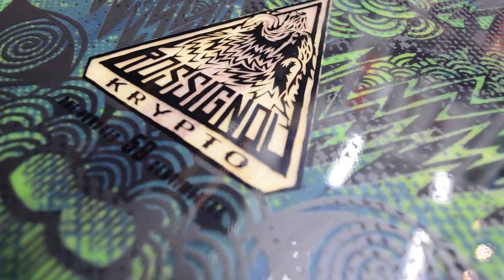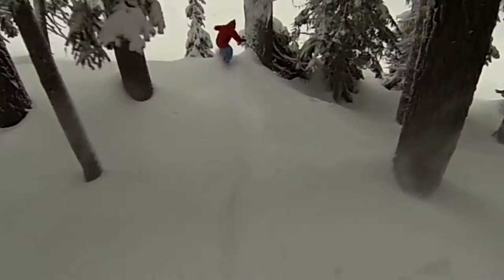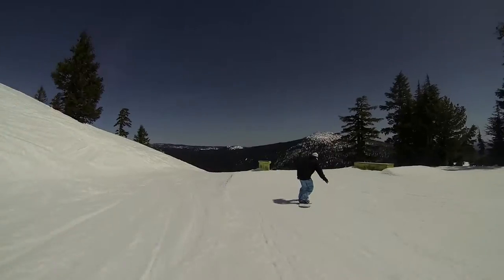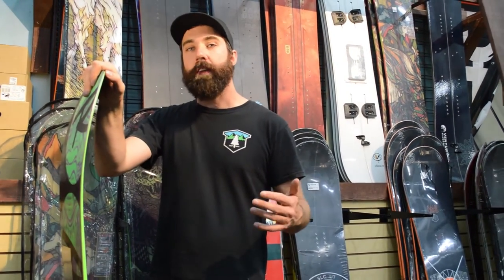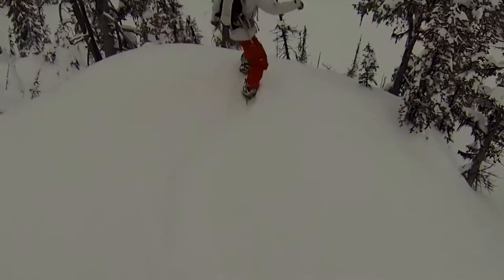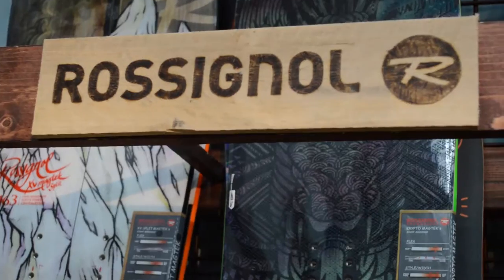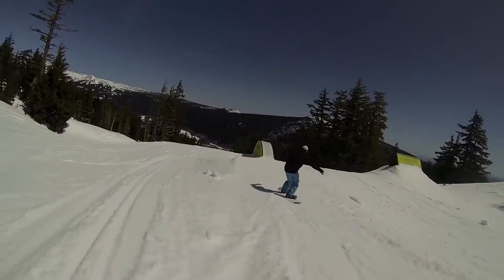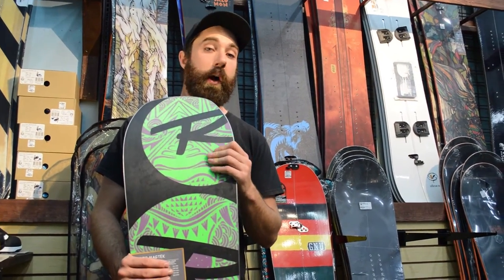Gear Review: 2017 Rossignol Krypto Magtek Snowboard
Next Adventure Staffer Matt H talks about the 2017 Rossi Krypto. It's a rad board.